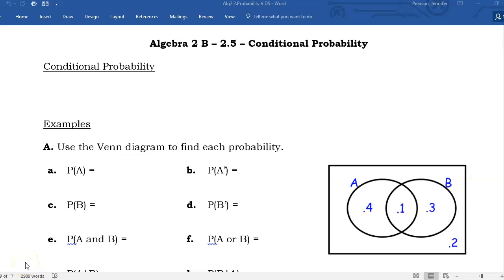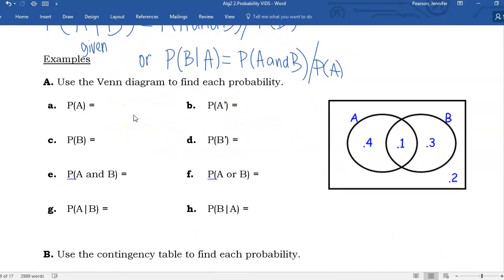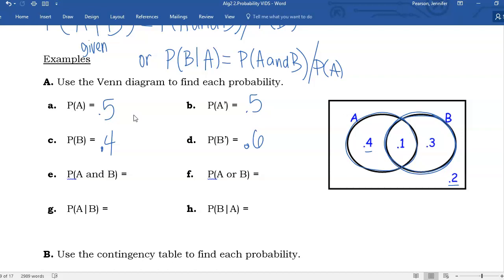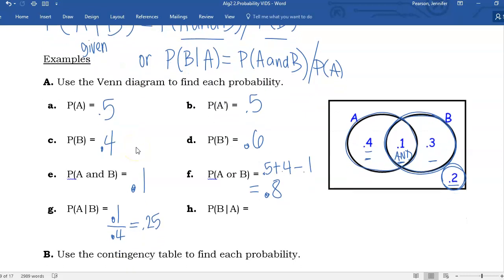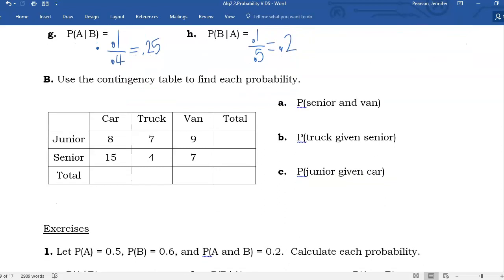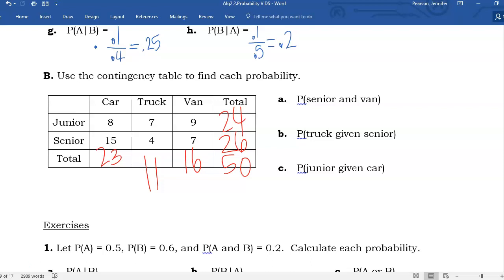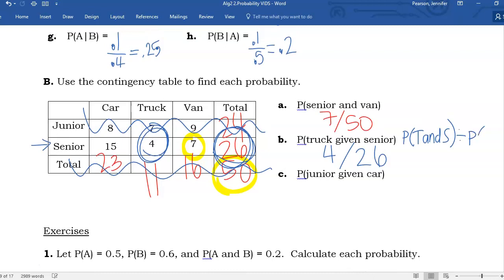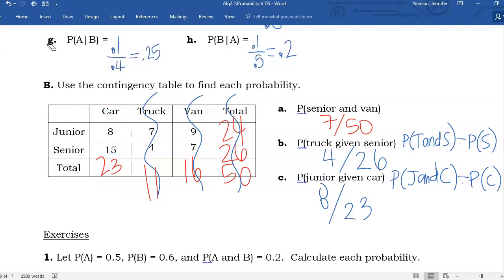Algebra 2 B - 6.5 - Conditional Probability